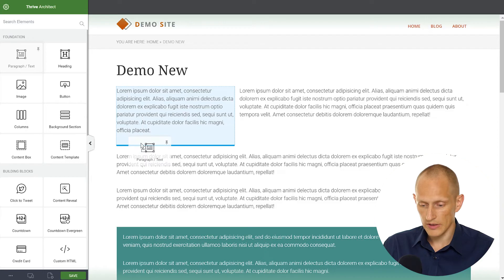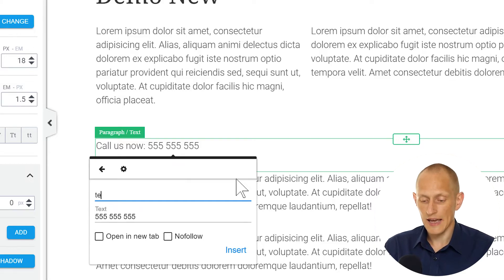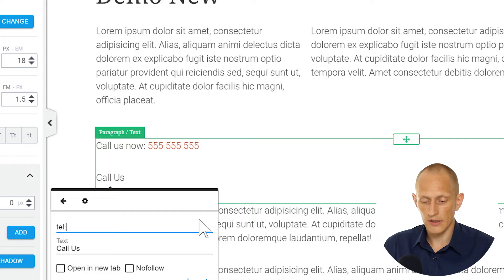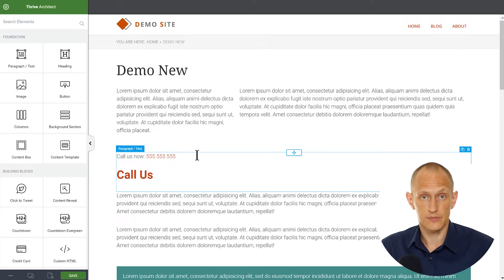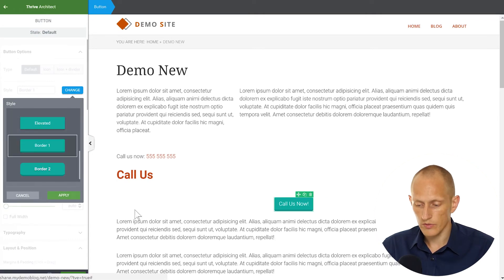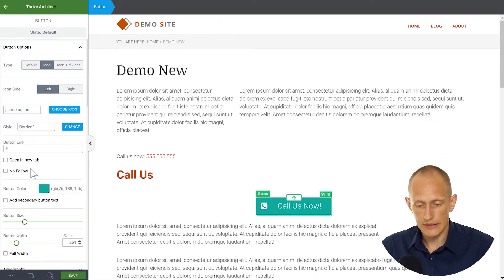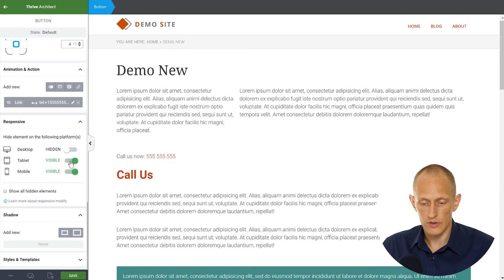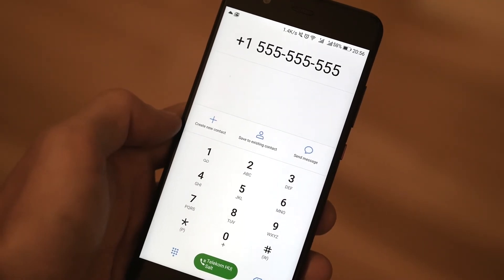How to Add a Click-to-Call Phone Number in WordPress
This is a quick tutorial, showing how you can add a click to call number or button to your posts or pages in WordPress, using the Thrive Architect plugin.